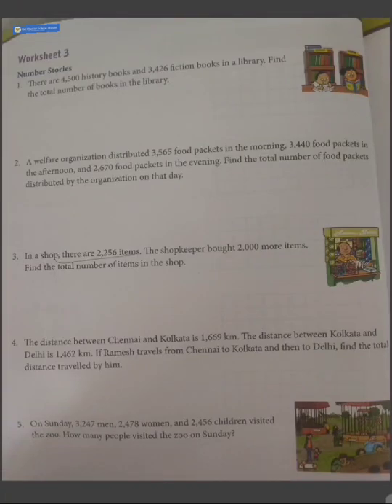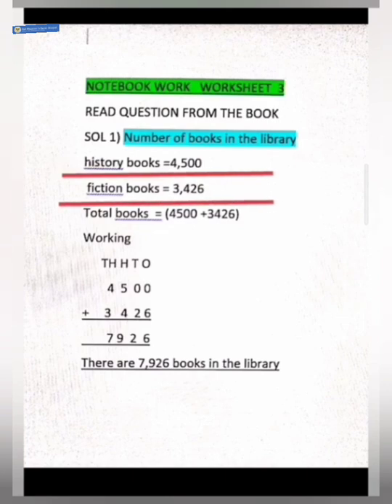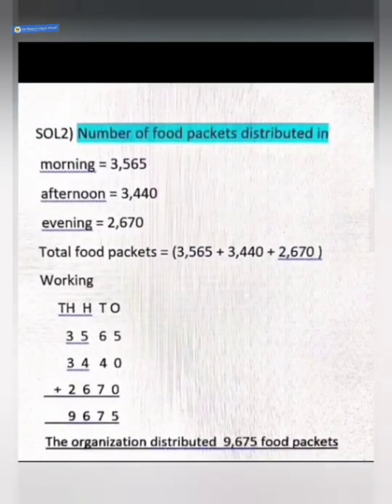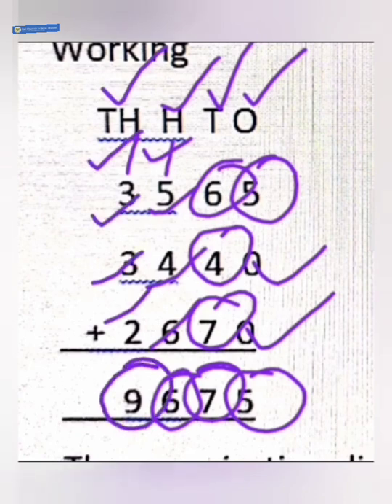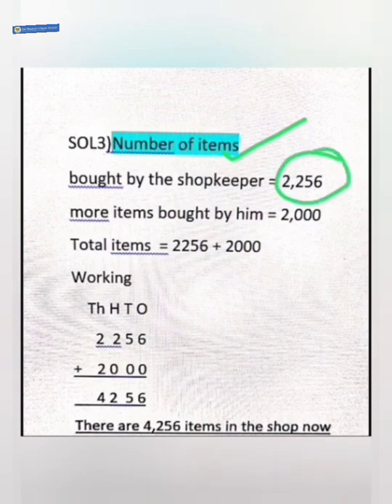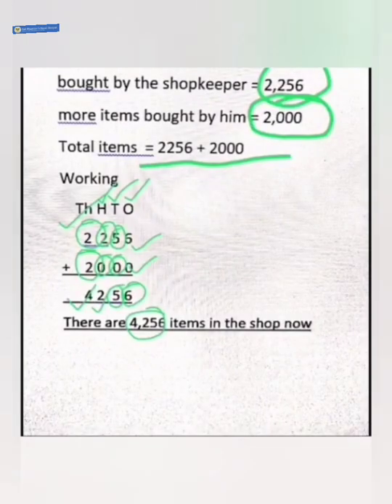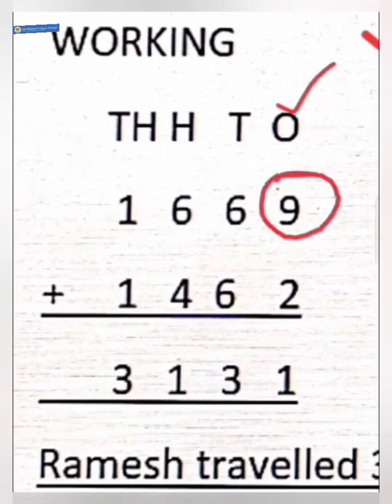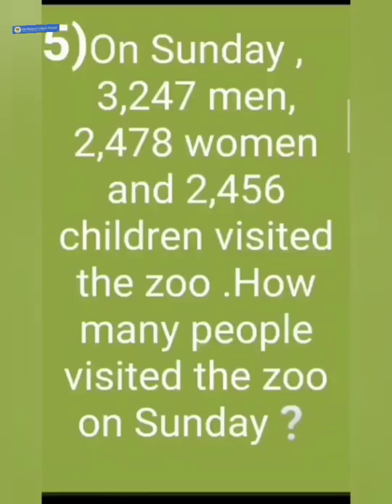Ch 2 Addition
let's Revise Number stories